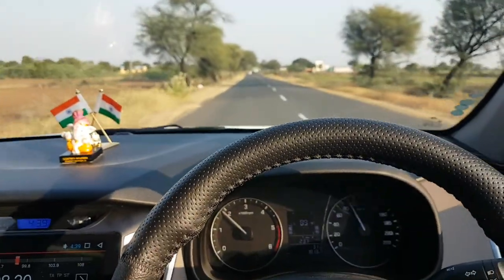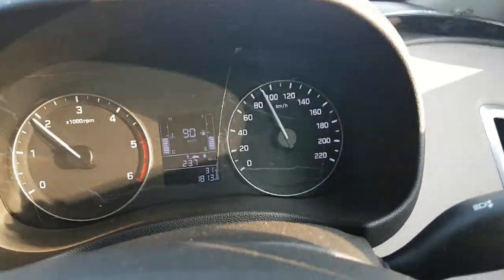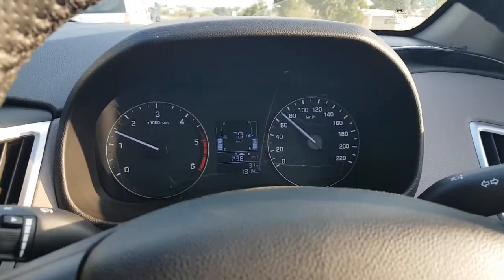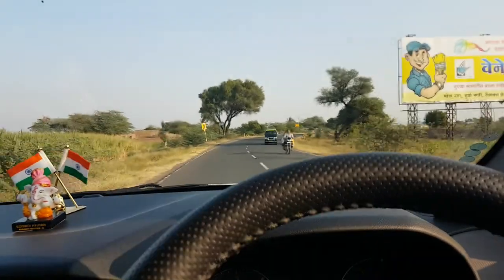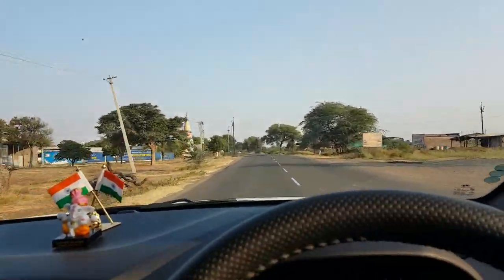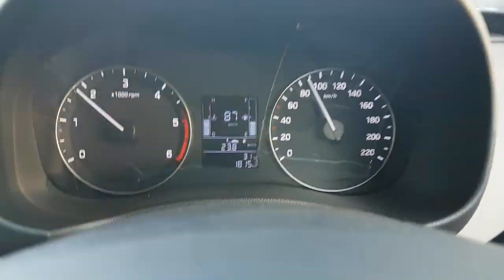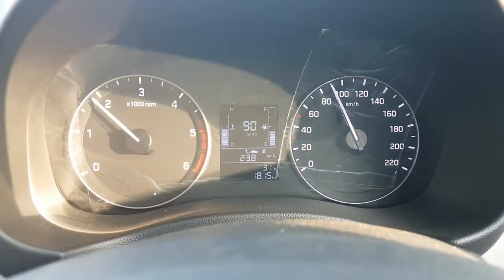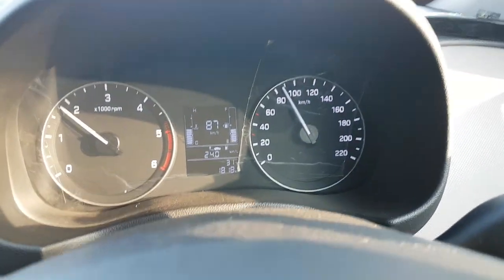Creta 1.4 Milage after first Inspection 1500km